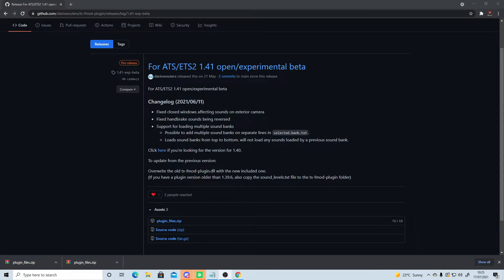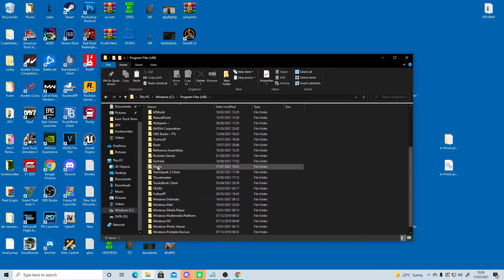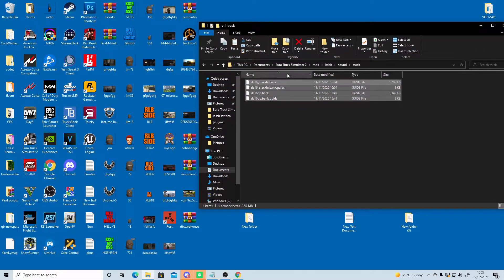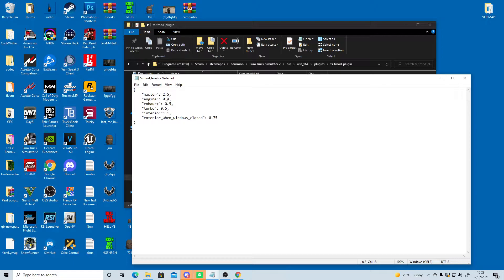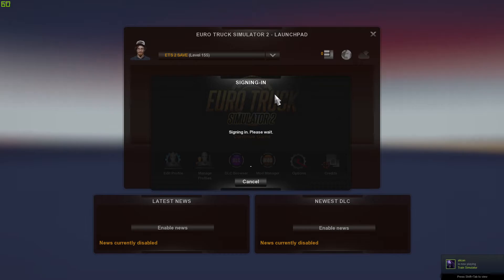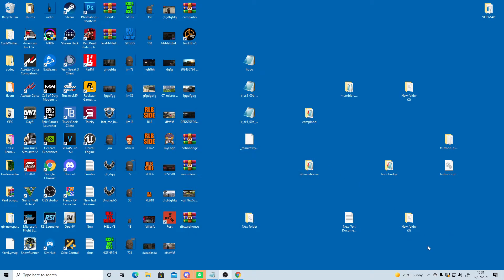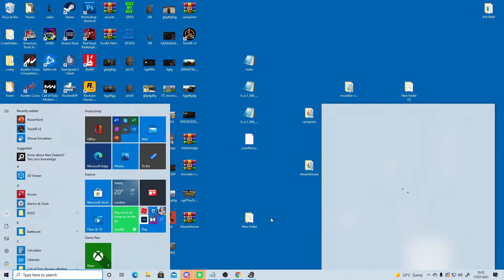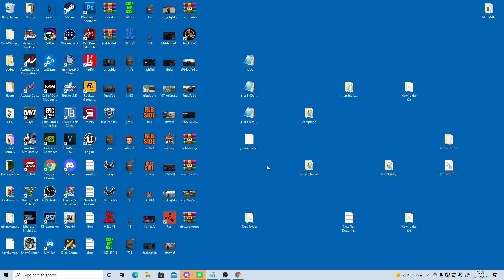HOW TO USE ANY SOUND MOD IN MULTIPLAYER AND TMP [1.41]